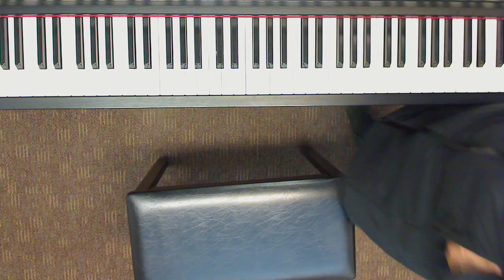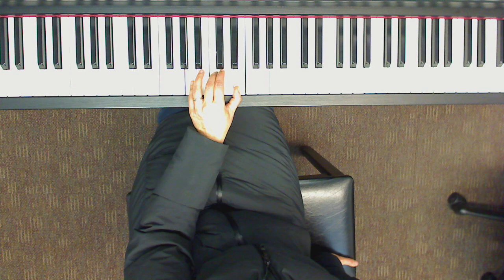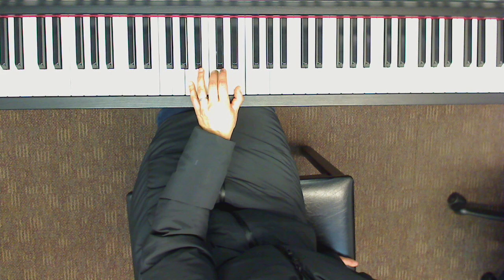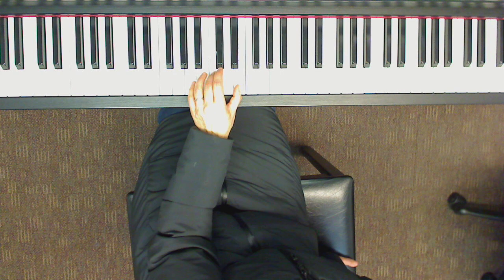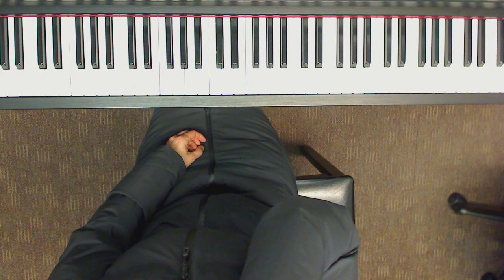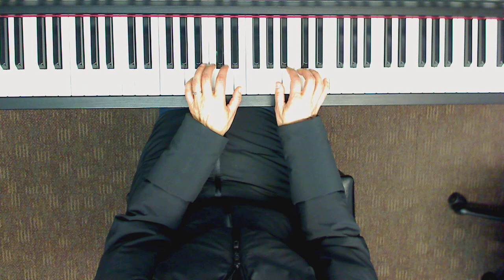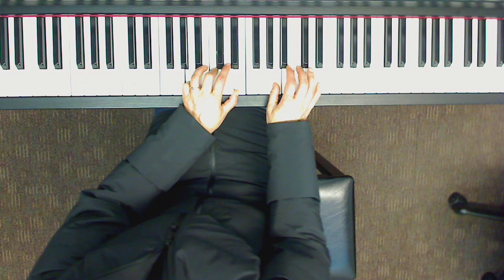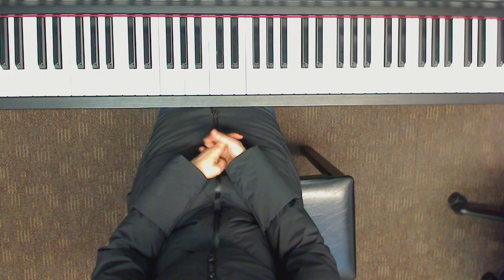PIANO II Stairway to Heaven p44 second half